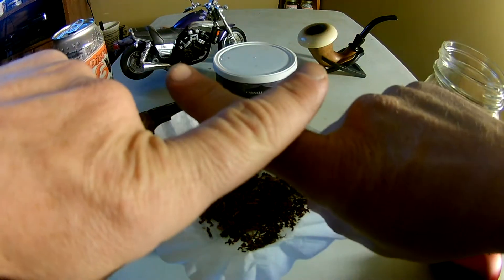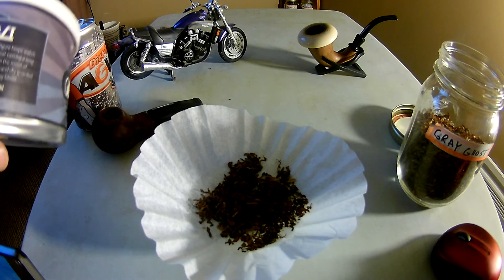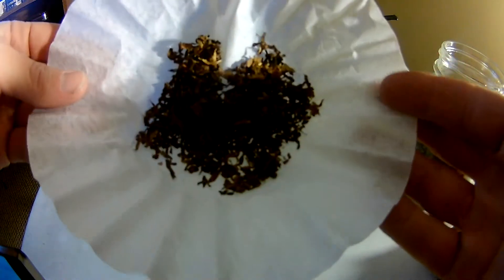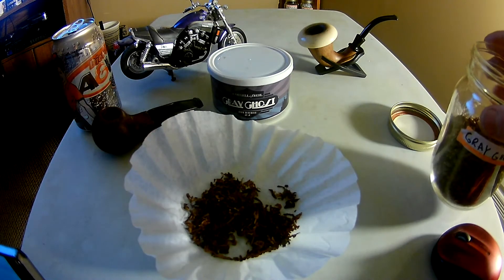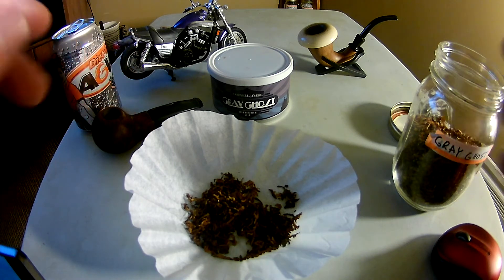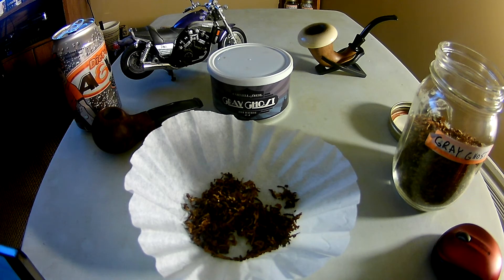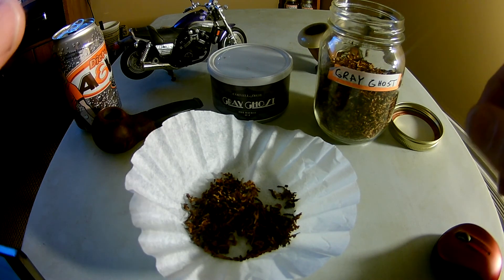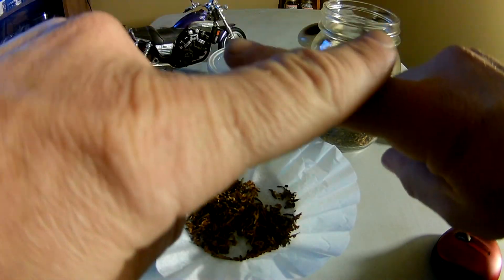Cornell & Diehl - Gray Ghost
Quick and dirty review of Cornell & Diehl - Gray Ghost